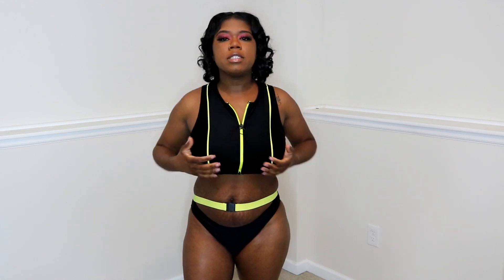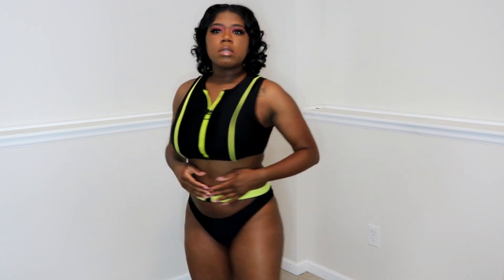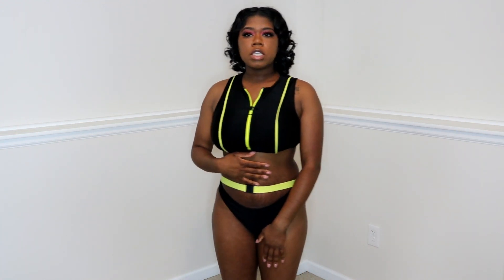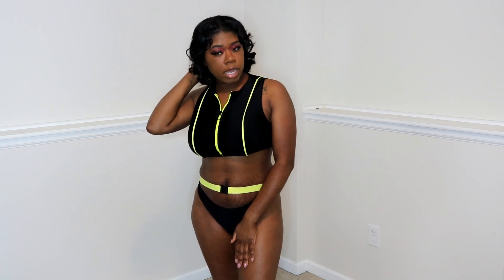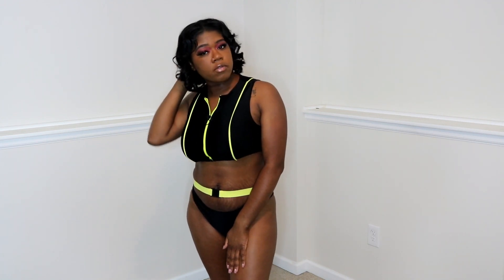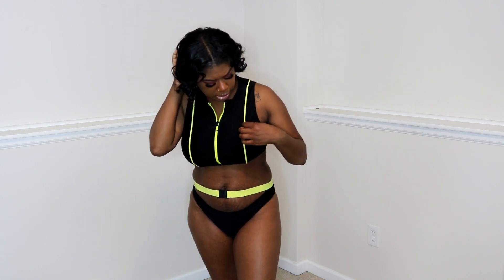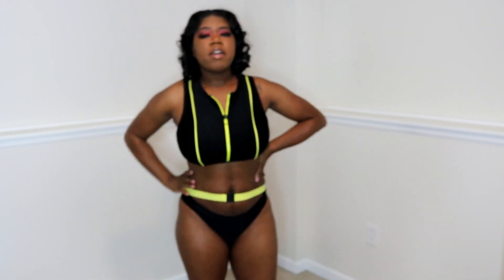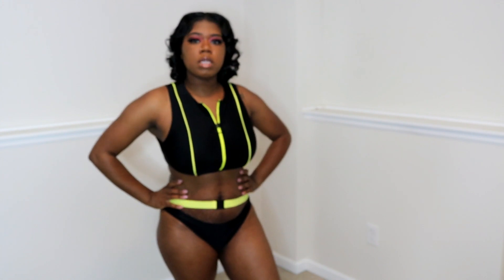Fashion Nova | Swimsuits | Summer 2019 | Big Boob Friendly | Economical Q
I love to share how women can look like a million bucks, while only spending a few bucks.
My measurements
5’4”
160lbs

Size Large top – 36 G Bra size
Size 6 in bottoms

The looks in this video came from FashionNova.Com